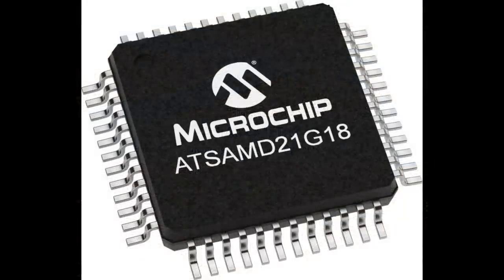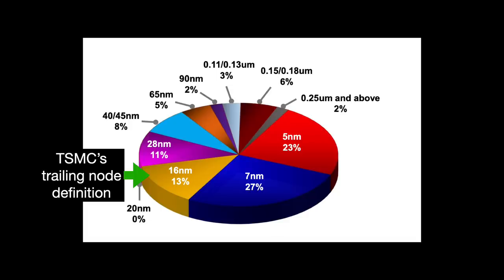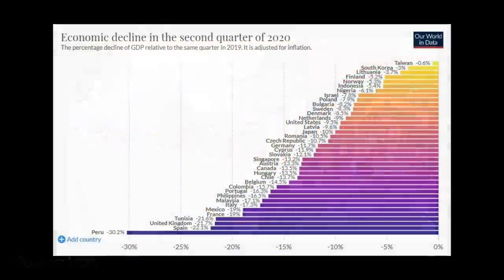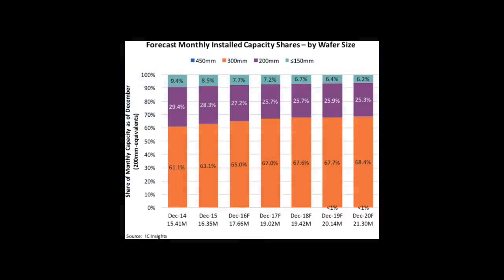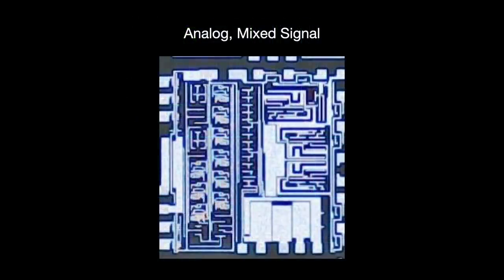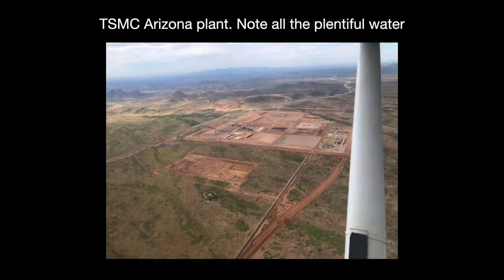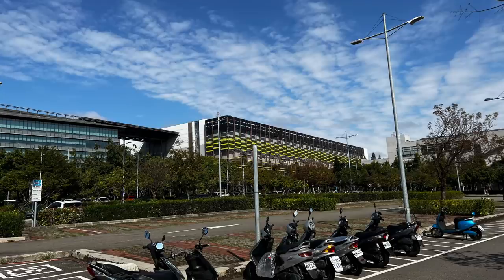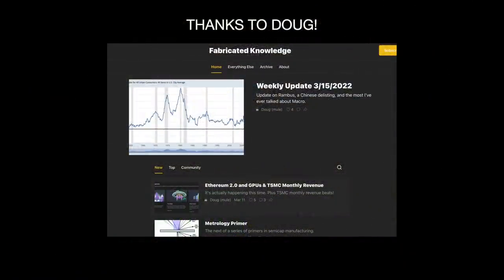Where The Real Chip Shortage Is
I have spent a lot of time on this channel talking about sexy, leading edge engineering things like Extreme Ultraviolet Lithography and so on.

But the reality is that the chip shortage's greatest hurt hits far from the leading edge. In this video, we are going to talk about the massive shortage in trailing-edge semiconductors, and why it's so hard to fix.

Errata:
Over 100 fabs are 200 mm, not 200